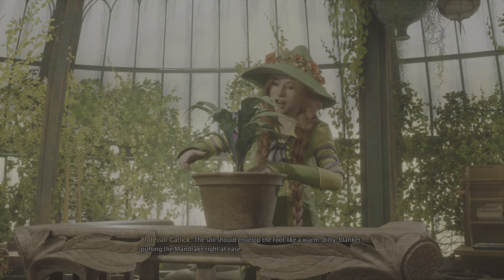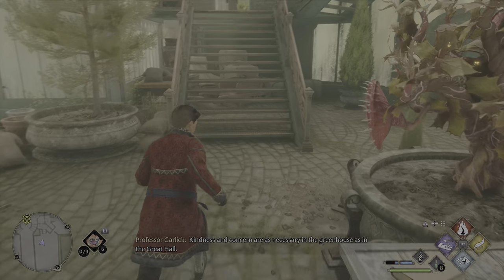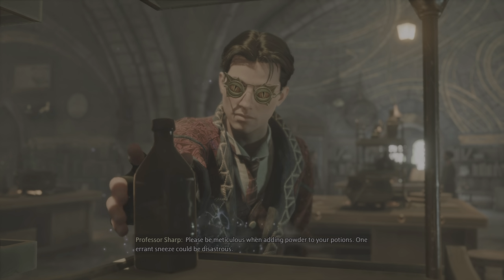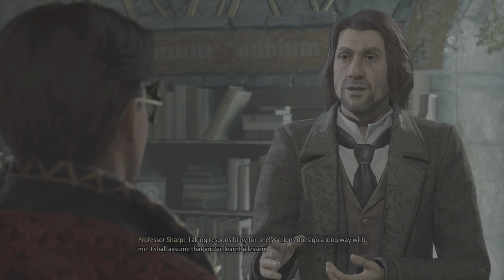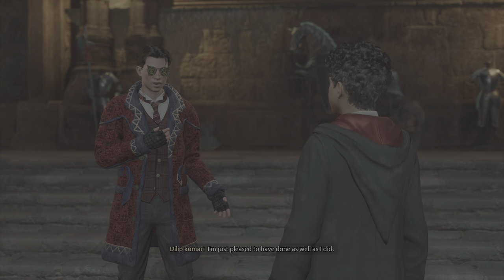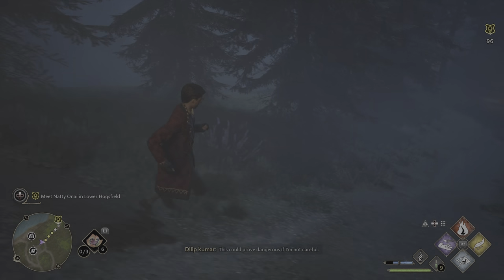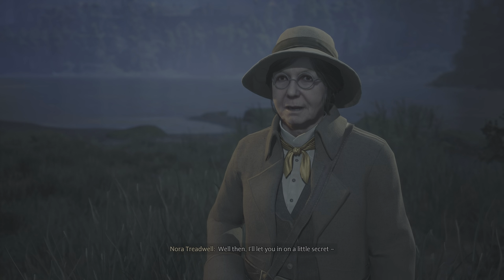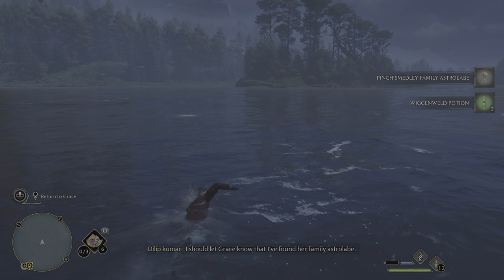Hogwarts Legacy Part 4